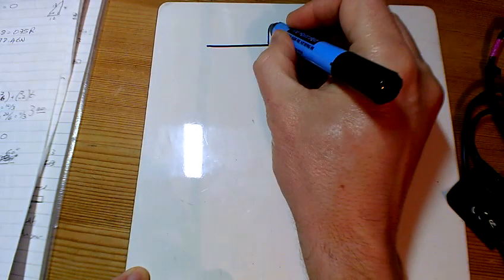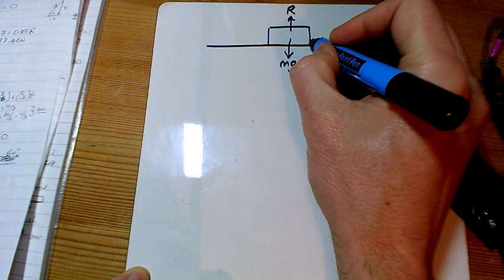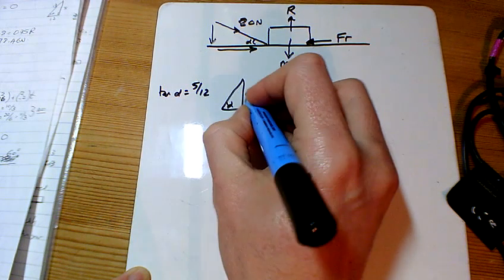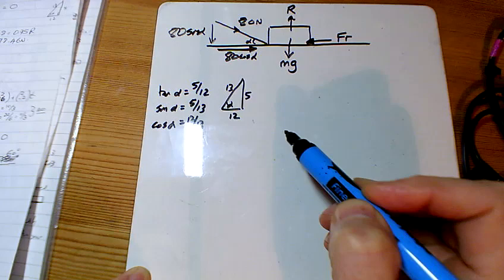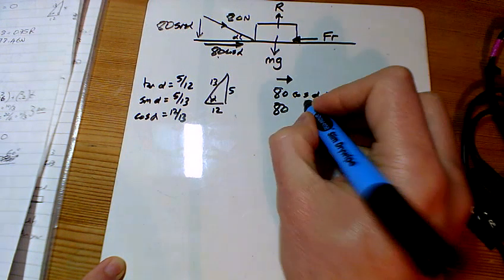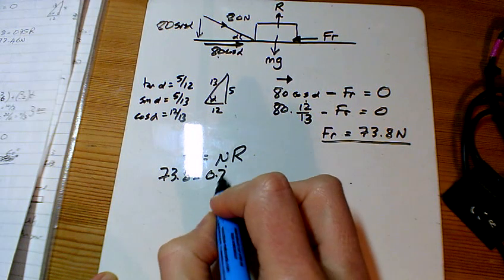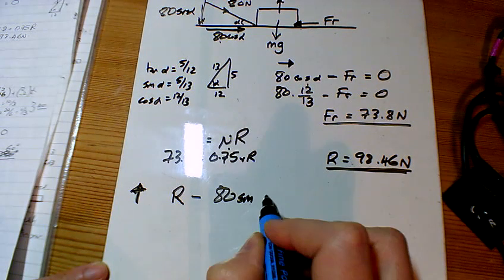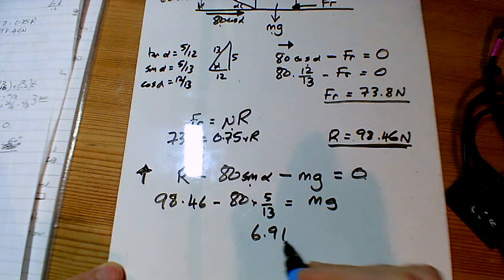A2 Consolidation Q22